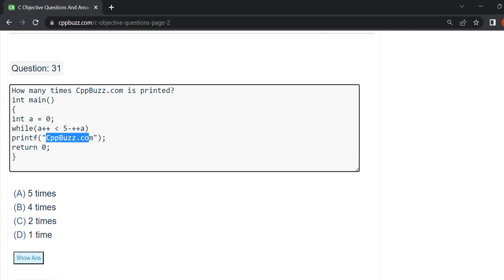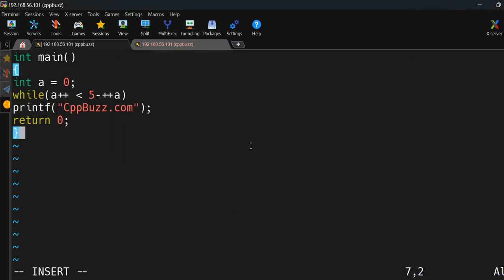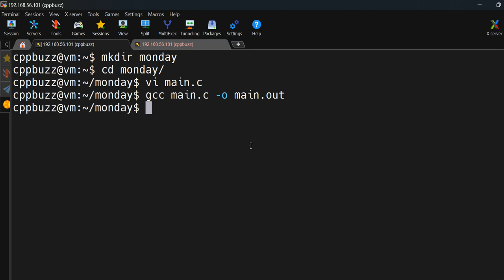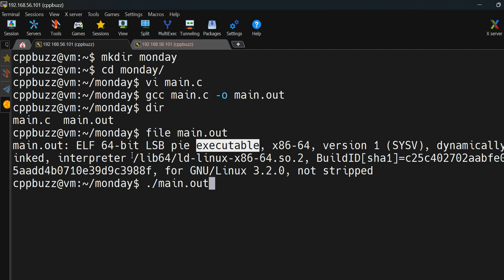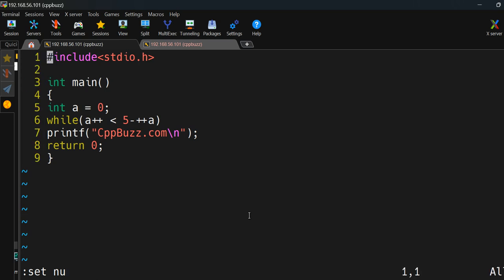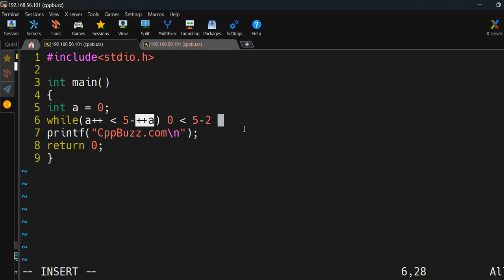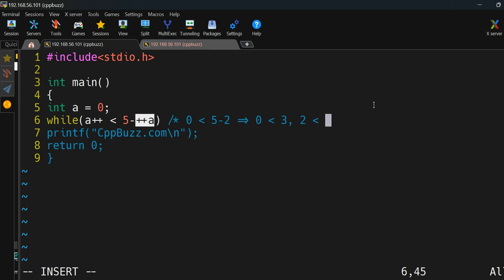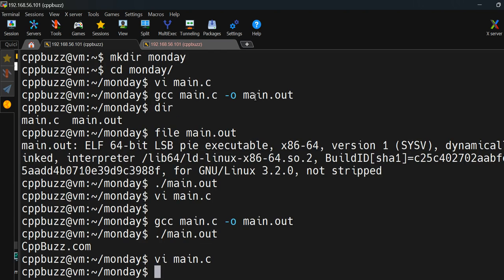Question.21 MCQs | How many times CppBuzz.com is printed? | While loop with both pre & post ++ op.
In this video we will solve a C program which has a while loop with both pre & post increment (++) operator. We will also learn how to compiler C code on Linux OS using GCC compiler. We will use VI Editor. For more tricky multiple choice questions check these links:-